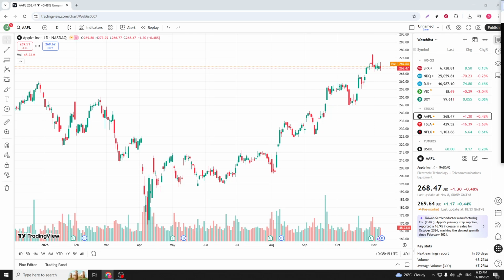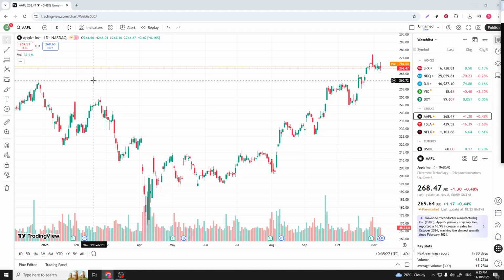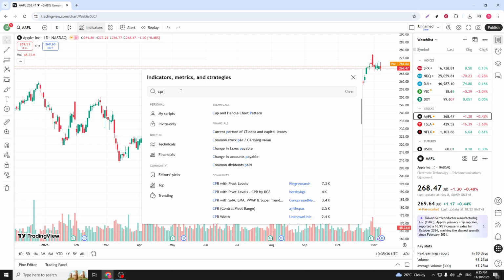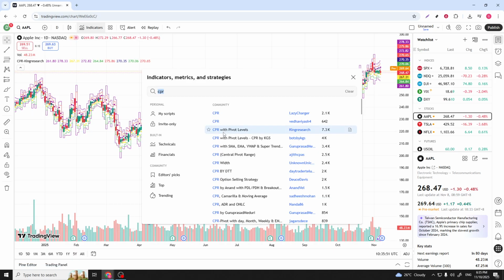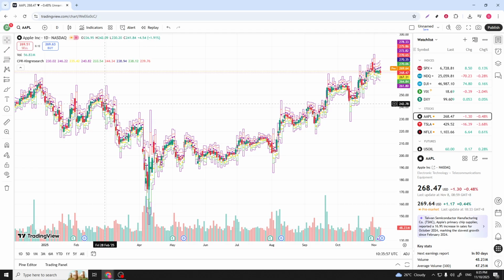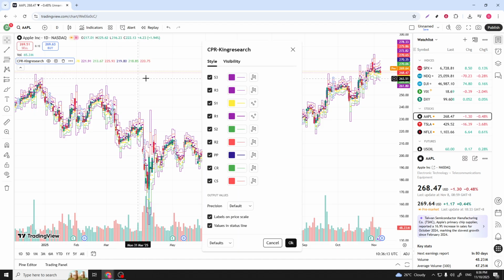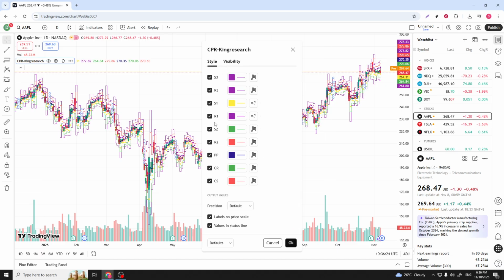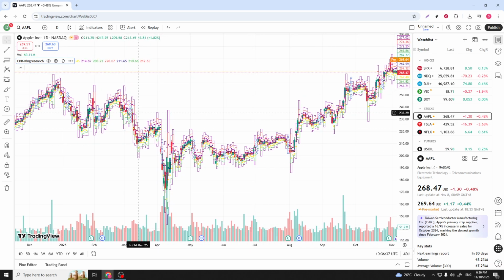How To Find CPR In Tradingview (Quick And Easy Guide)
Unlock the secret to mastering chart analysis with this quick and easy guide on how to find CPR (Central Pivot Range) in TradingView! 🚀
In this step-by-step tutorial, I’ll show you exactly how to locate and apply CPR on your charts — perfect for beginners and traders who want to enhance their market analysis and improve entry/exit accuracy.
Whether you trade forex, crypto, or stocks, this video will help you understand CPR levels and how they can guide your trading decisions.
📈 What You’ll Learn:

What CPR (Central Pivot Range) is

How to find and add CPR on TradingView

Tips for using CPR in your trading strategy

💡 Watch till the end to see how CPR helps identify market trends and key reversal zones!